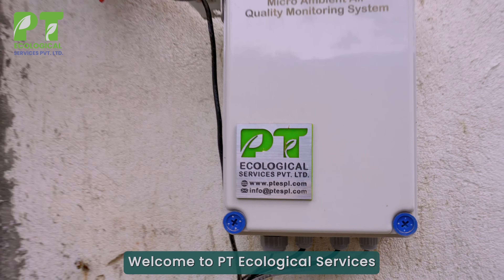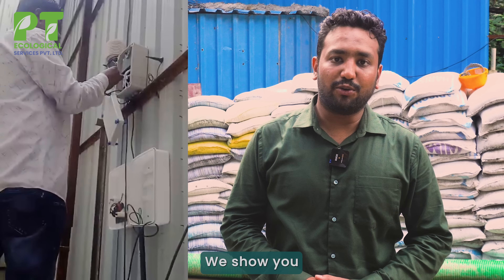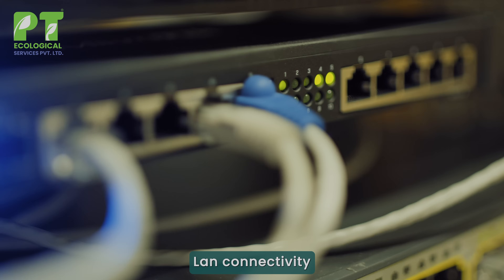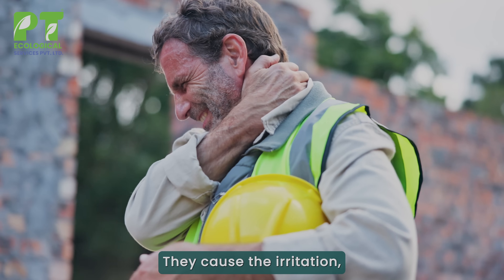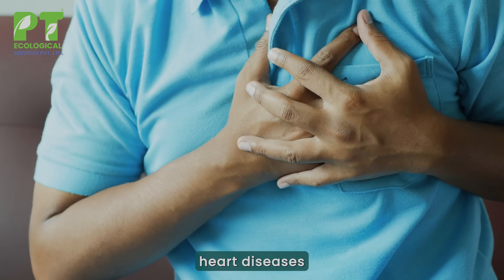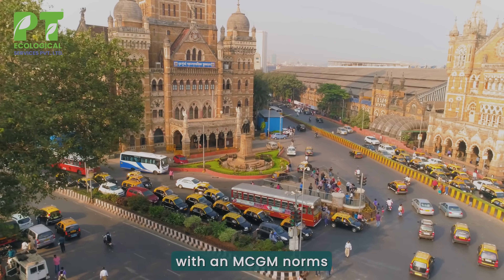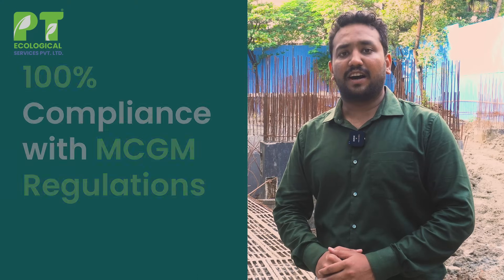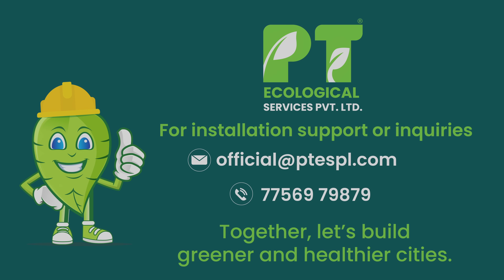MAAQMS Installation Guide | PT Ecological Services | MCGM Compliance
MAAQMS Installation Guide – Cleaner & Safer Construction in Mumbai 🏗️

Learn how to install the Micro Ambient Air Quality Monitoring System (MAAQMS) step by step. From setup essentials (power, LAN, and frame structure) to real-time monitoring of PM2.5, PM10, humidity & temperature, this guide covers everything you need for MCGM compliance.

With PT Ecological Services, you get:
✅ Fast installation & local service team
✅ Accurate, real-time monitoring
✅ 100% compliance with MCGM norms
✅ Smarter & sustainable construction solutions

Cleaner & Safer Construction in Mumbai 🏗️